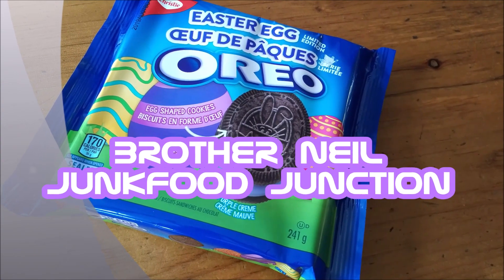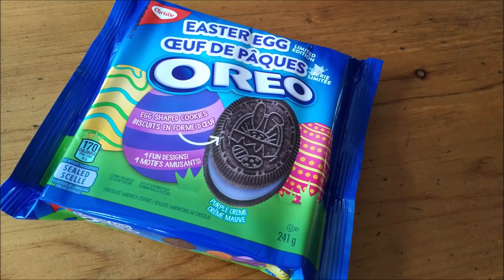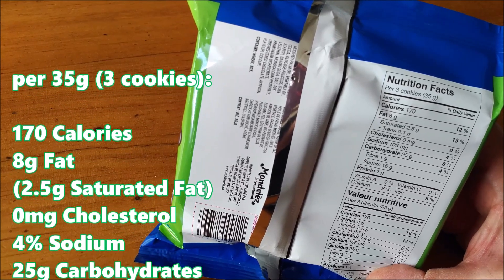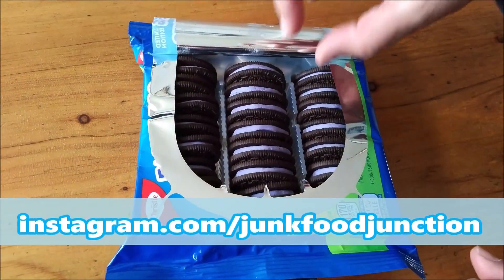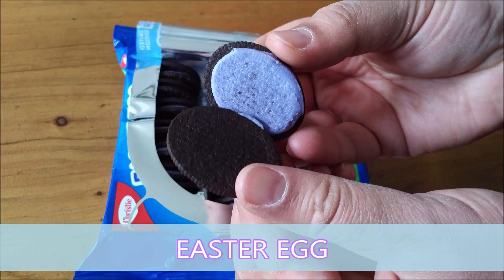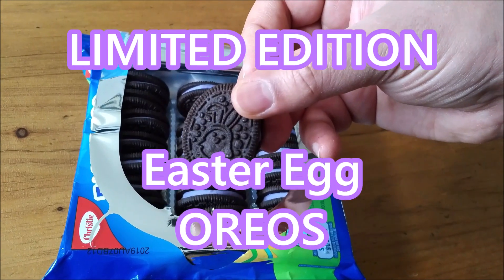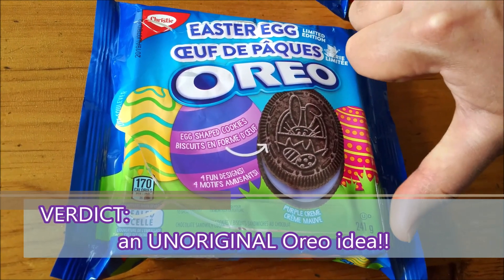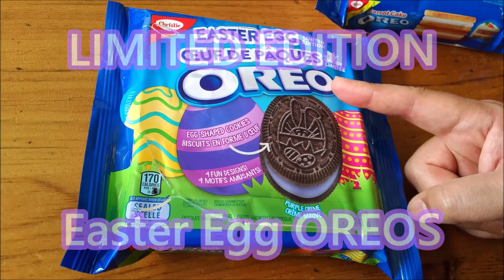NEW Easter Egg Oreos LIMITED EDITION February 2019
Another new Oreo flavour to kick off the month of February!  Will these be tasty enough to tie you over until April 21st?

Brother Neil